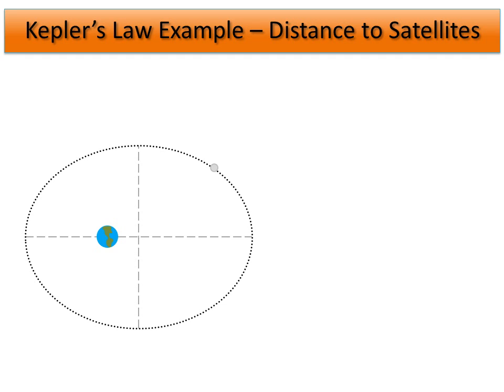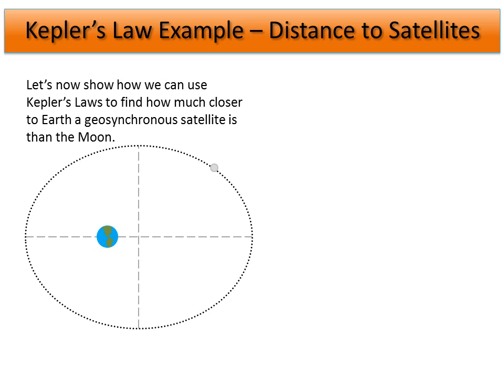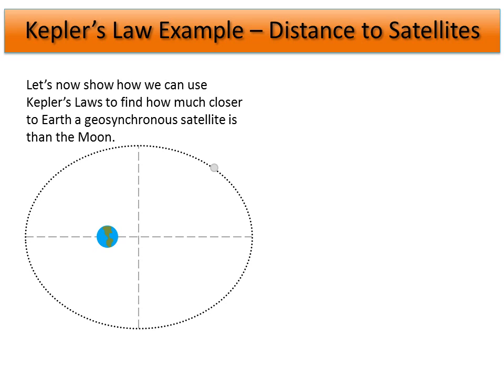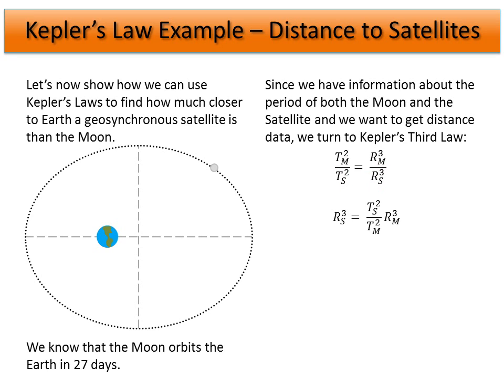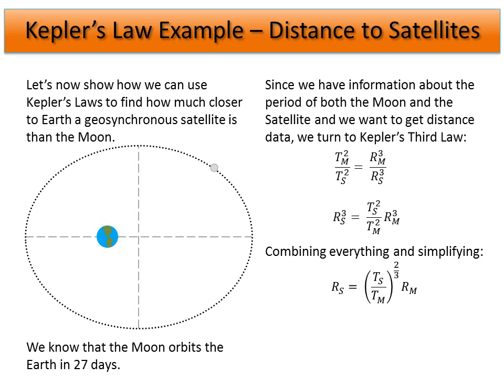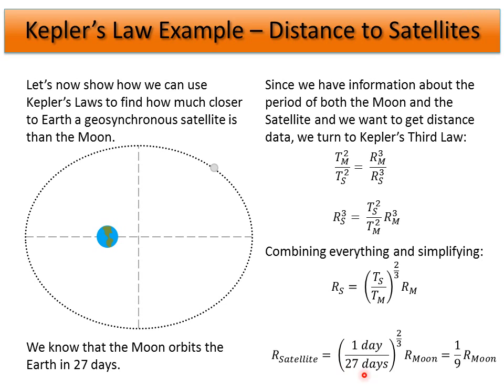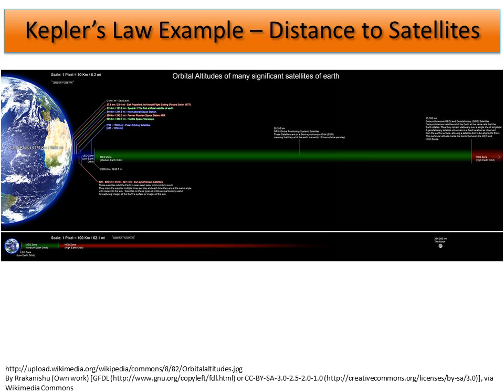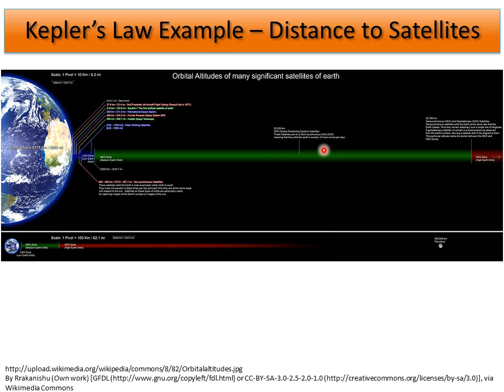09. Universal Gravity - Example: Geosynchronous Satellites